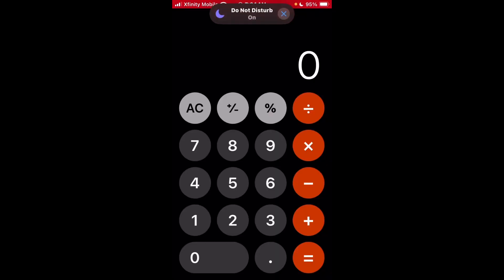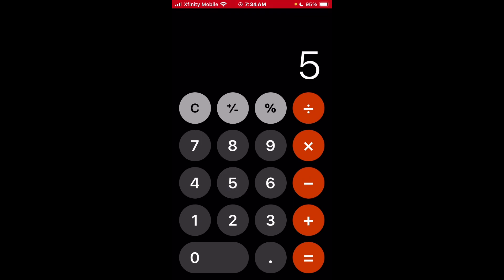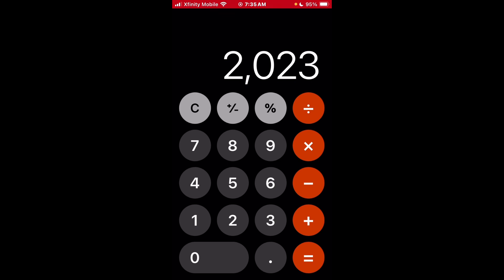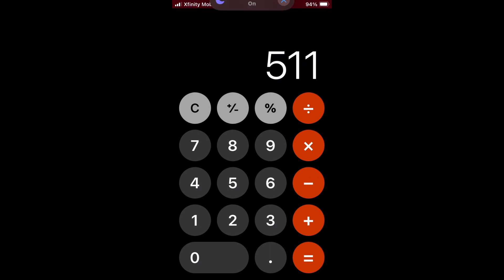I can guess you age